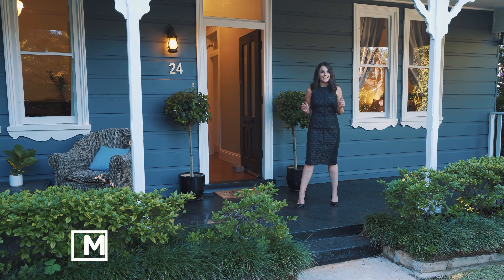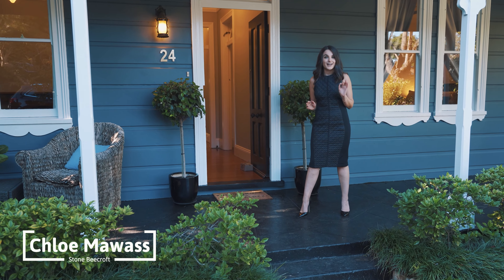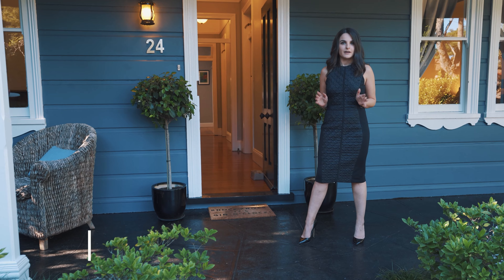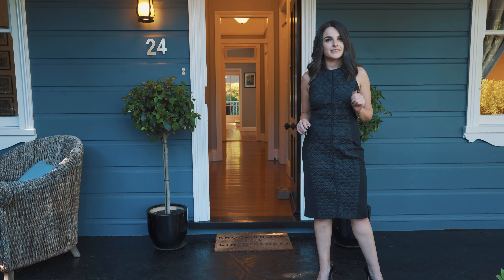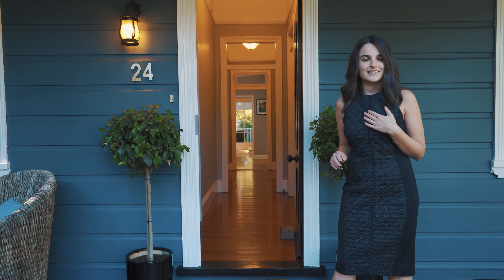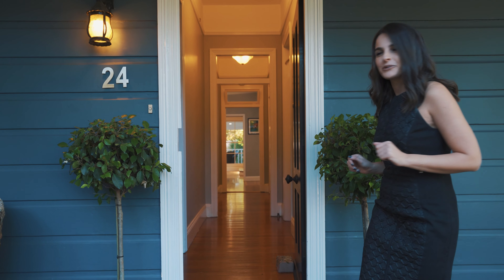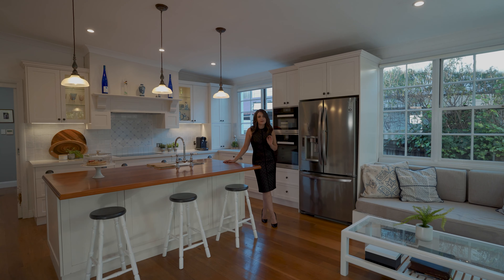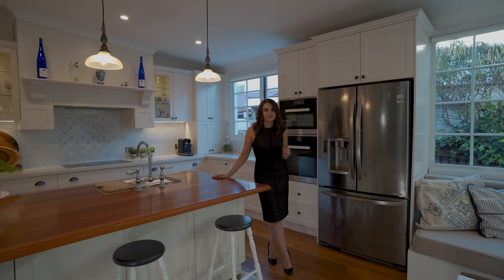24 Warne Street, Pennant Hills 4K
Real Estate Videos are an easy way of greatly broadening the range of prospective home buyers. Videos are able to portray so much more that just photos, showing the lifestyle and liveability of the property.

Get in contact with us now to discuss how we can get more publicity for your listing!!